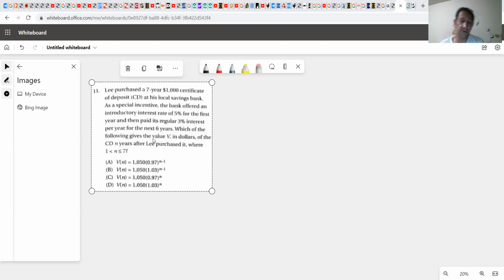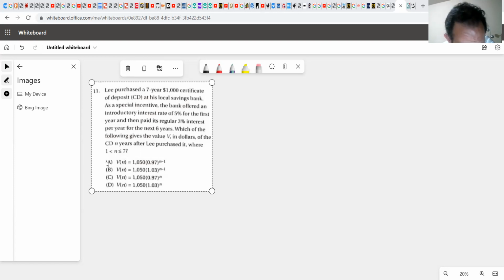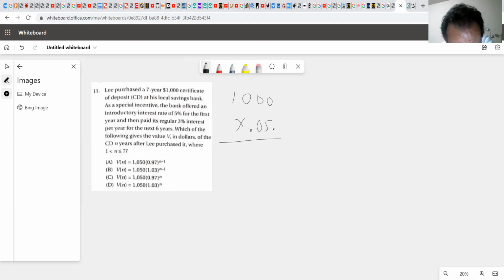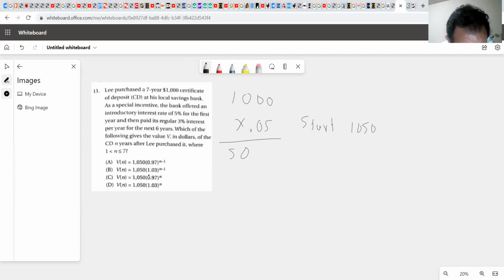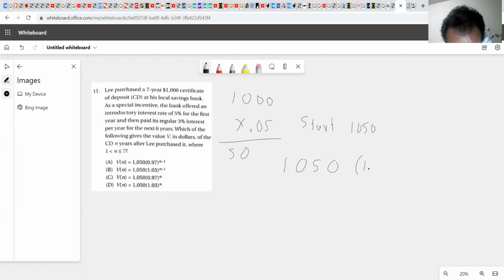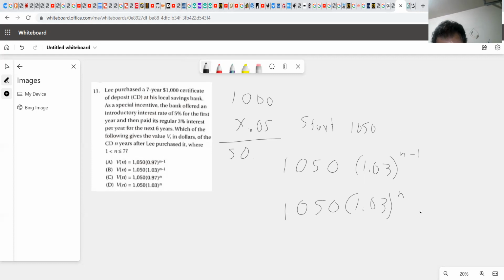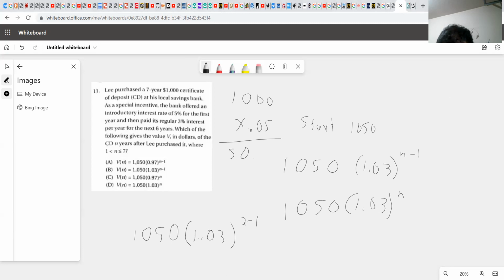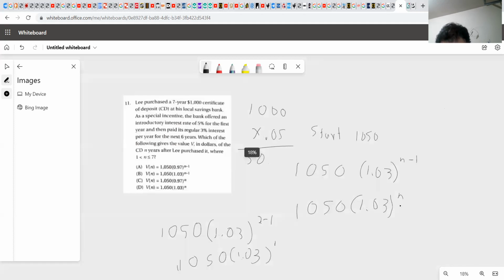question11 no calculator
SAT question involving exponential growth.